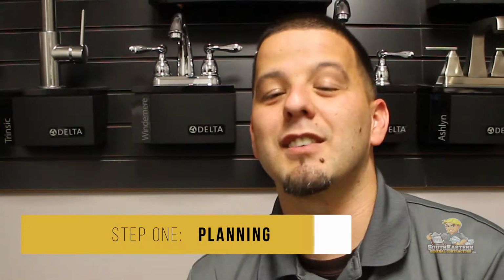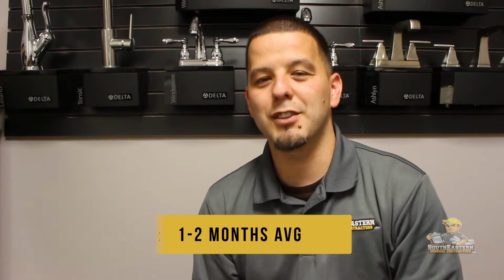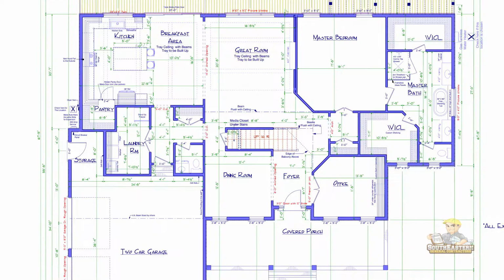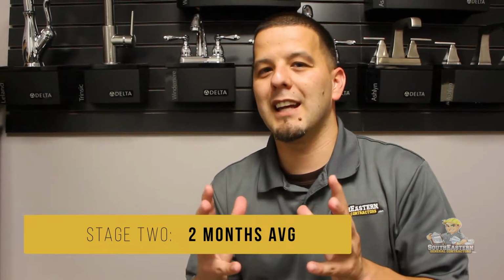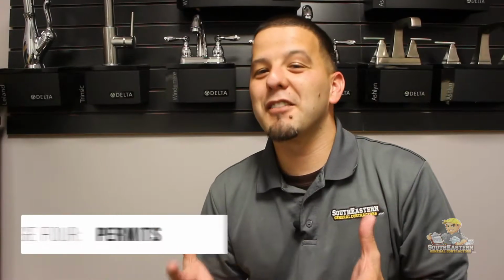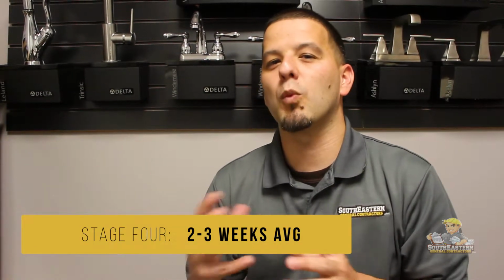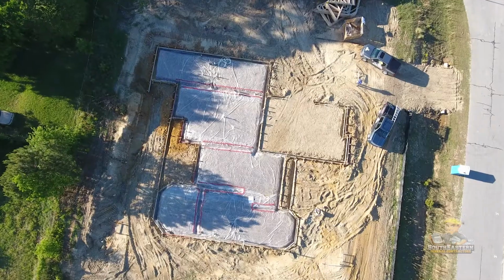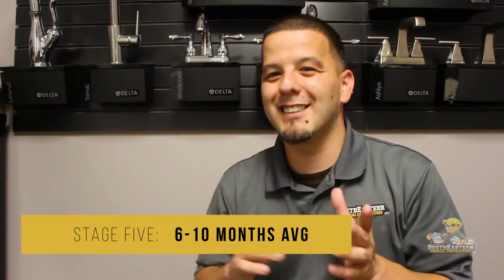Custom Homes - How Long Do They Take? | SEGC Vlog 31